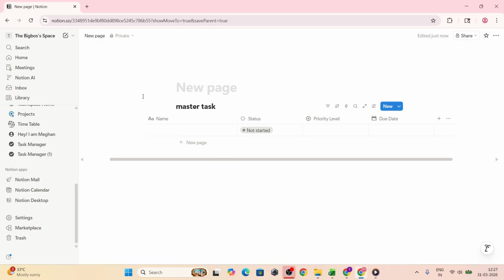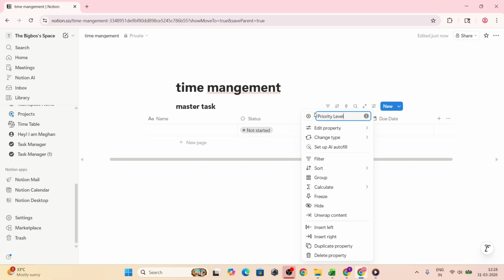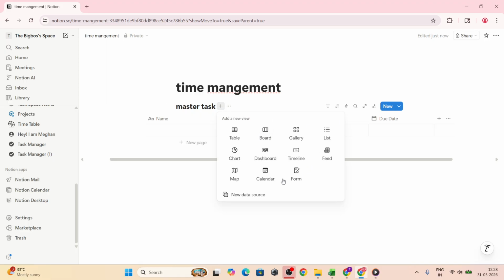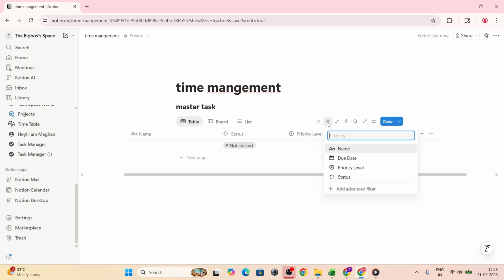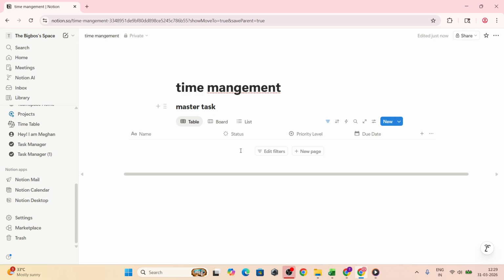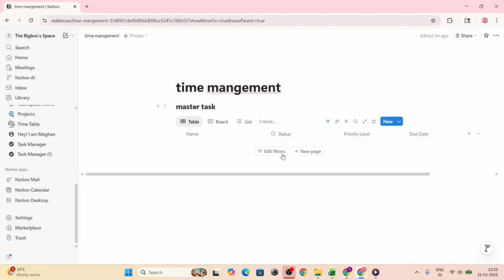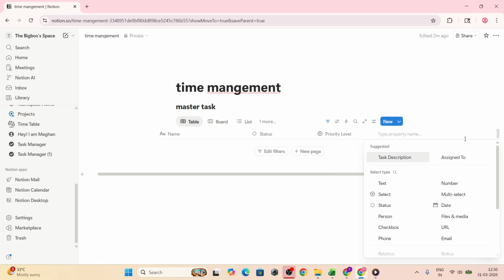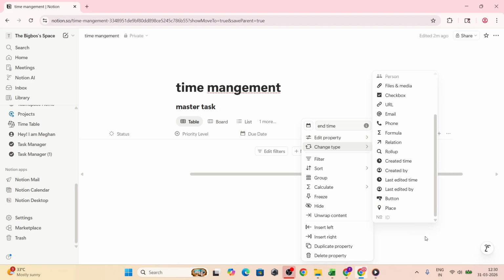How To Use Notion For Time Management (Step By Step)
Master your productivity with this step-by-step tutorial on how to use Notion for time management and organizational efficiency. In this video, we explore the best Notion templates and workflows to help you save time and stay organized.

Topic cover in this video :
How to use notion for time management, notion time management setup, notion productivity system, notion for beginners time management, notion time blocking tutorial, notion daily planning, notion task management, notion workflow for productivity, notion setup guide time management, notion time tracker, notion goal setting, notion weekly review, notion for students time management